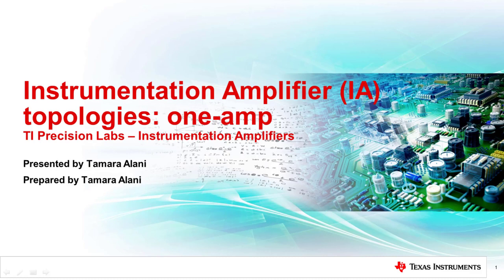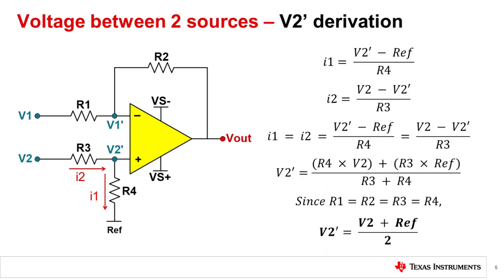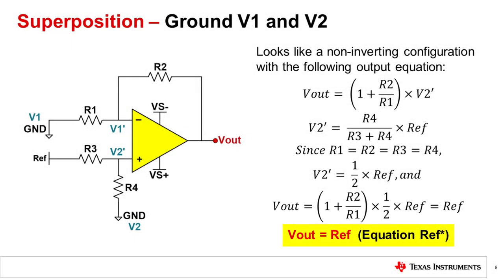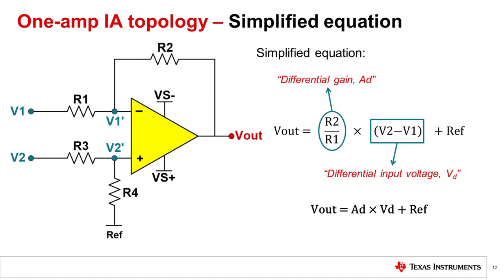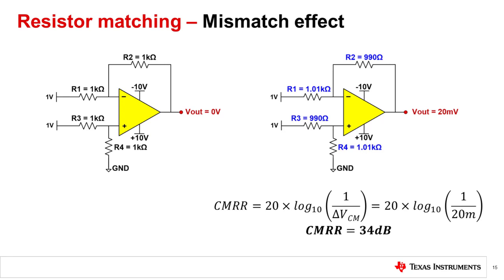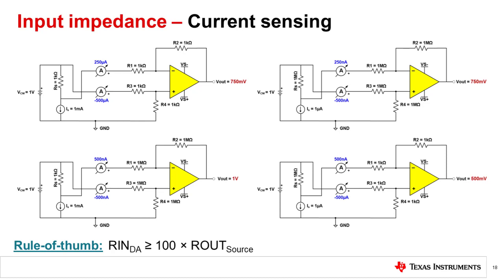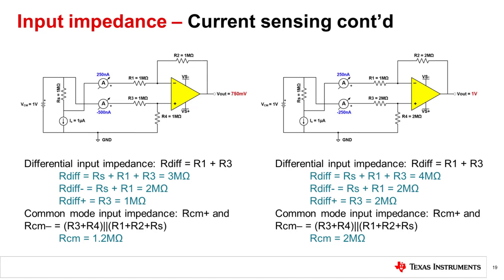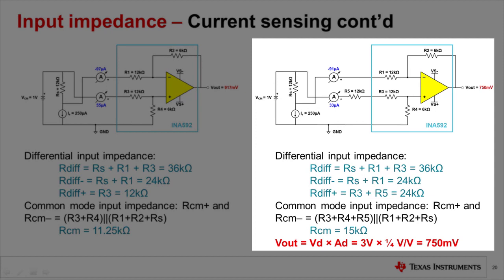One amp theory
Learn more about TI's portfolio of instrumentation amplifiers

This Instrumentation Amplifier TI Precision Labs video covers the one-amp
topology. This video specifically covers the theory and derivation.

Ask questions and interact with the authors in the Amplifiers forum on the TI E2E™ Community.